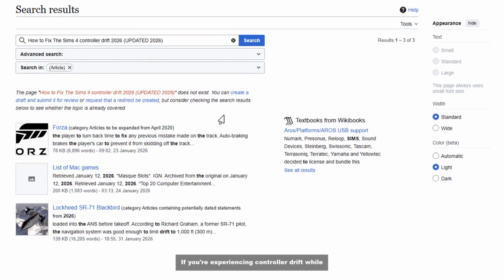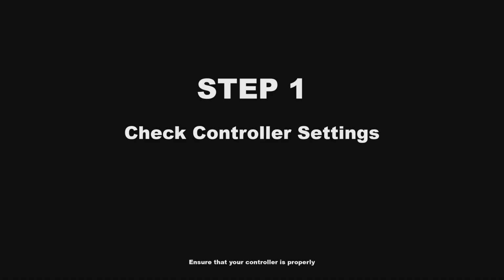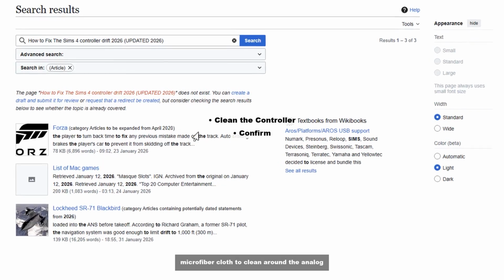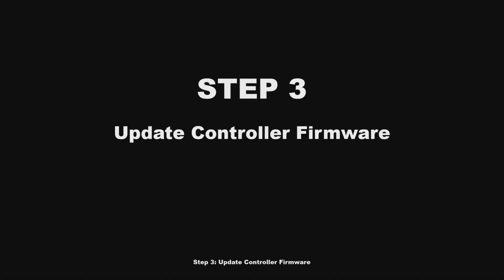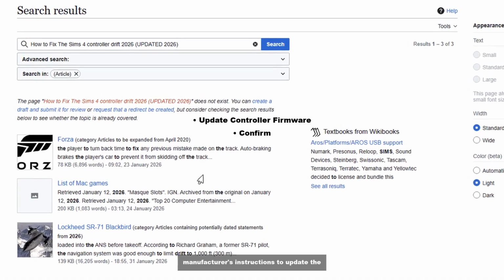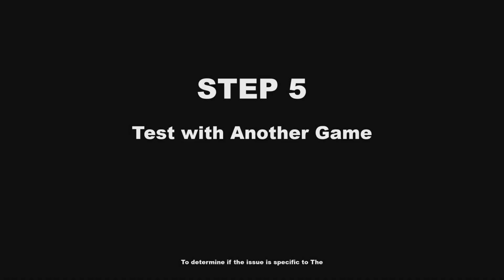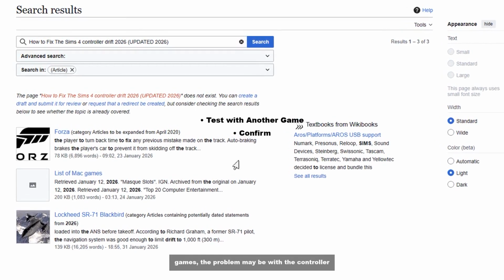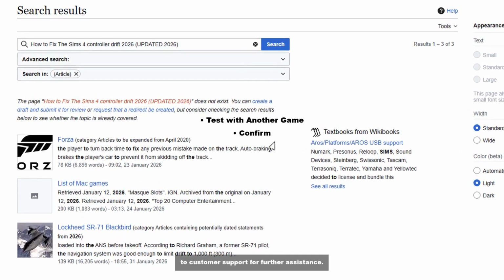How To Fix The Sims 4 Controller Drift 2026 (UPDATED 2026)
In this video, we will show you how to fix the controller drift issue in The Sims 4 for 2026 (UPDATED 2026). If you're experiencing problems with your gaming controller, this guide will provide you with the best solutions and tips.